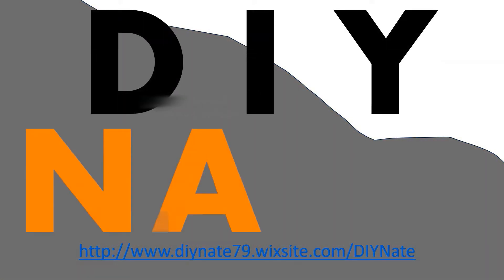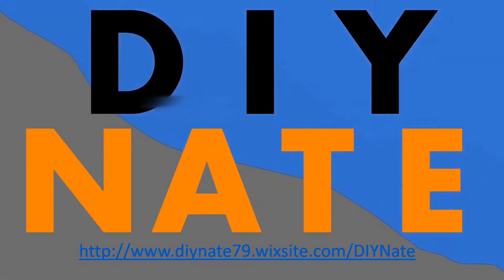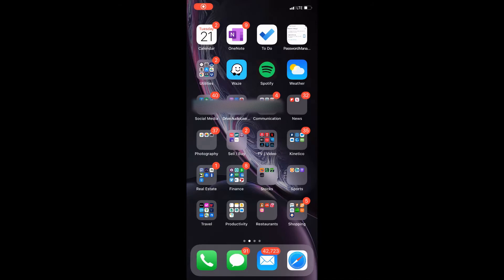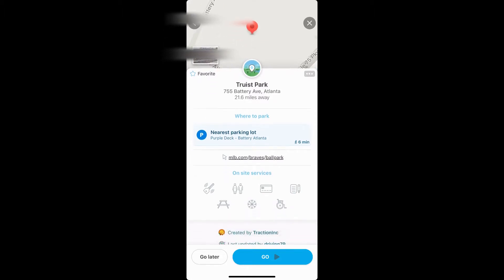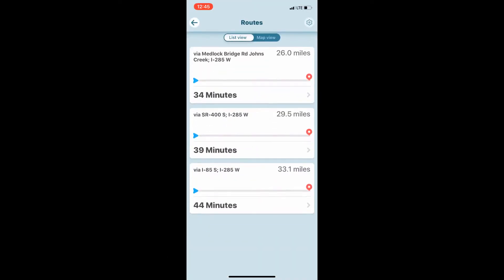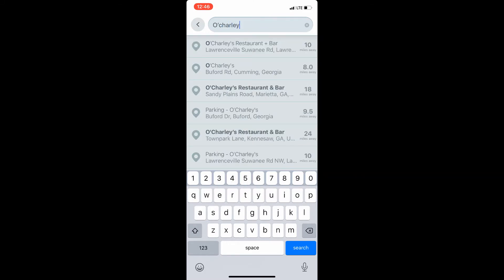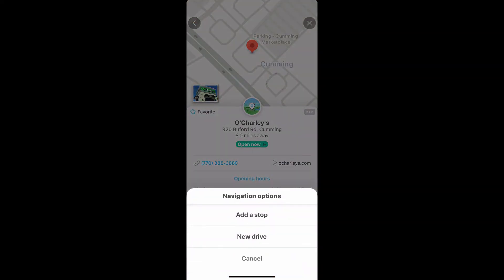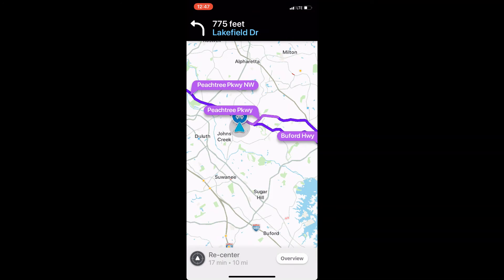Waze - A Quick, Basic Overview on How To Use This Awesome, Free Driving Directions App - by DIYNate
DIYNate shows one of his favorite, free apps that everyone should know about - Waze!

🔊 Purchase some great, affordable Wireless Earbuds on Amazon

DIYNate shows another of his favorite apps to help people who are learning how to make the most of their phones and become more productive.  This is a very basic tutorial and helps people understand what is Waze, how does it work, and when/how would I use it.

As with many videos, this is to help people get familiar and encourage them to try it out.  Sometimes just seeing a simple video like this will take a navigation app like Waze from seeming like a daunting and overwhelming abstract concept, into something a person can see their selves using.  Love Waze and highly recommend it!  Great job to the Waze team - keep up the great work in making people's lives better!